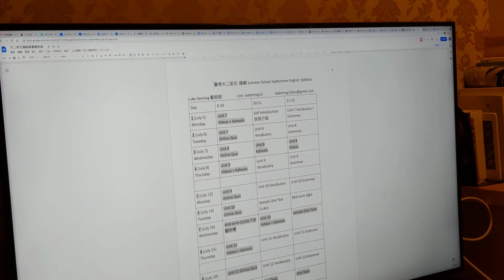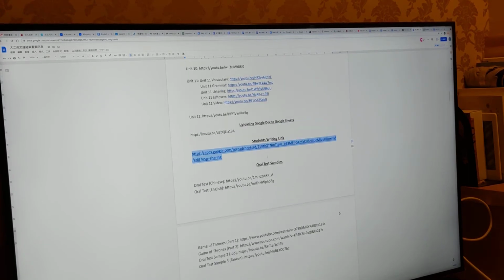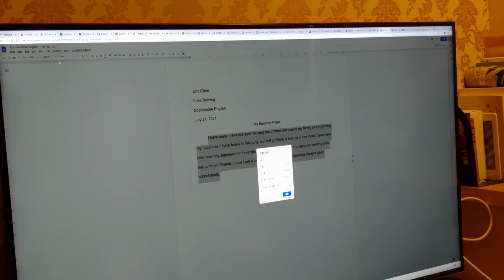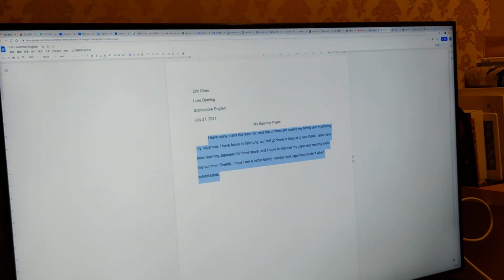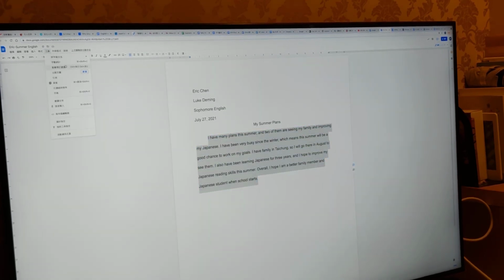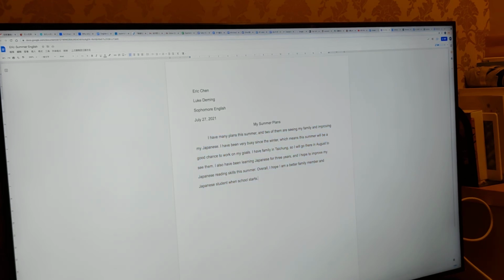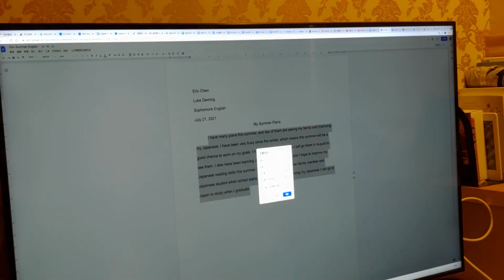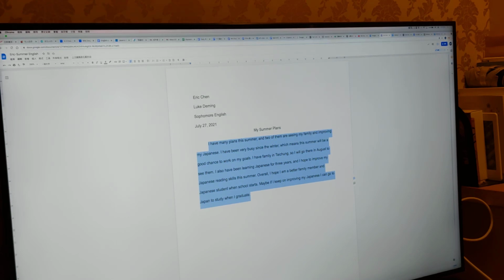Sophomore English: Uploading a Google Doc